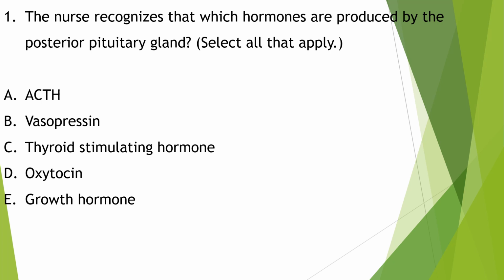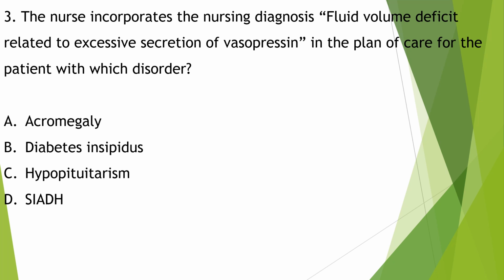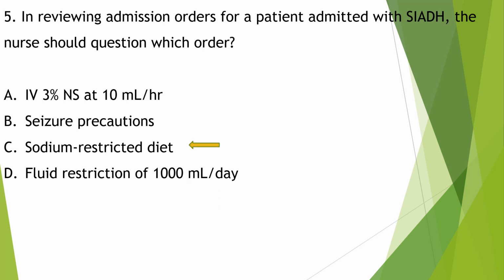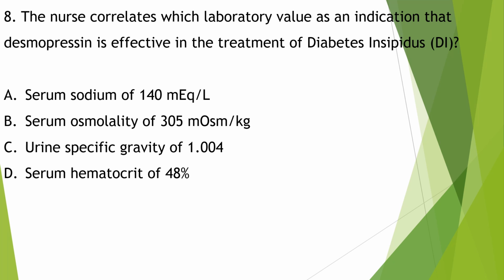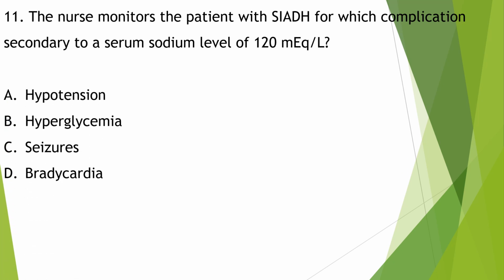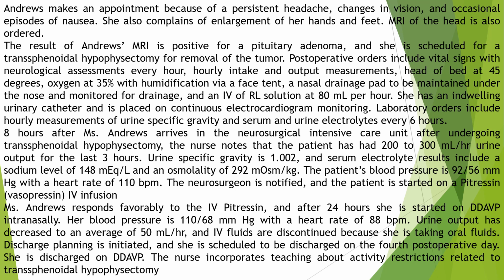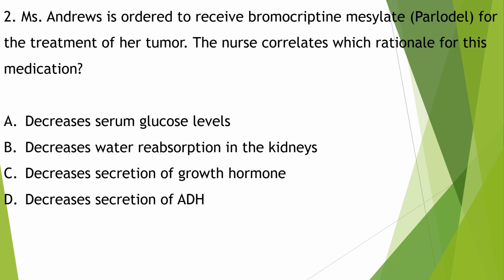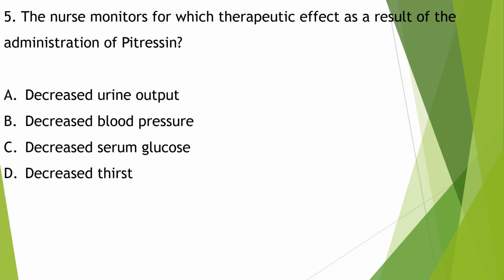Next Gen NCLEX RN 44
Care for Patients With Pituitary Disorders